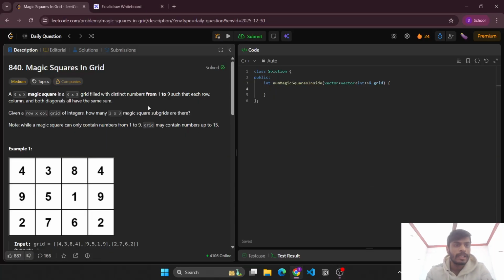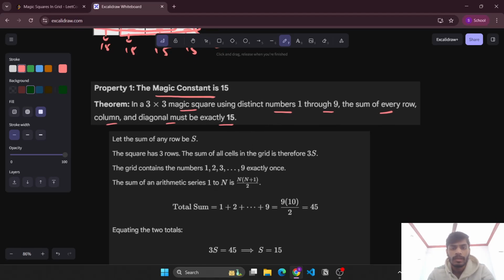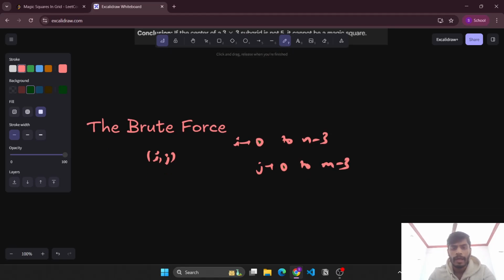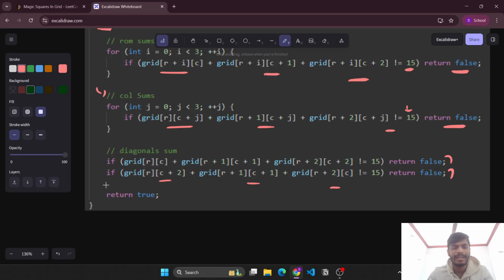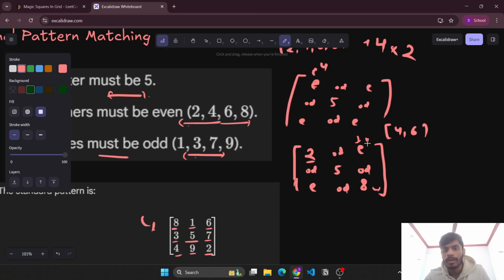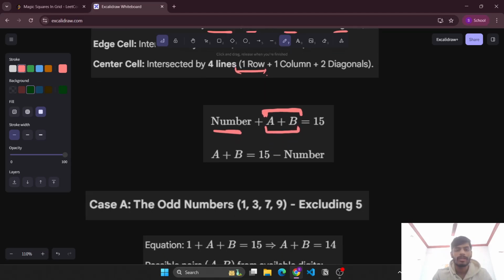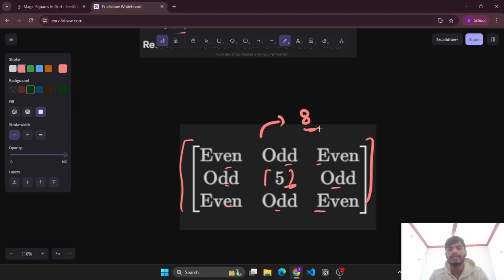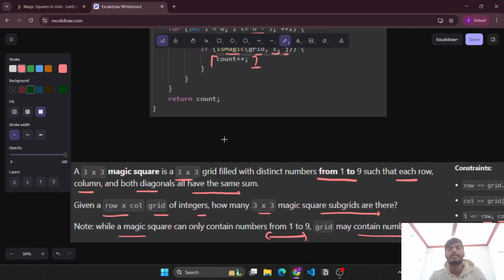LeetCode POTD 840 | Magic Squares In Grid| Daily Challenge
In this video, we solve LeetCode: Magic Squares In Grid, a problem that focuses on matrix traversal, neighbor checks, and validating magic square conditions to count how many 3×3 “magic squares” exist within a grid.

📌 In this video, you’ll learn:
• How to iterate through all 3×3 subgrids in a matrix
• What qualifies as a magic square — distinct numbers from 1 to 9 and equal row/column/diagonal sums
• Efficiently verifying all conditions without unnecessary computations
• Tips to optimize checks for large grids

This problem is great for strengthening your matrix traversal, pattern validation, and grid-based problem solving skills, making it highly useful for interview preparation and competitive programming practice.